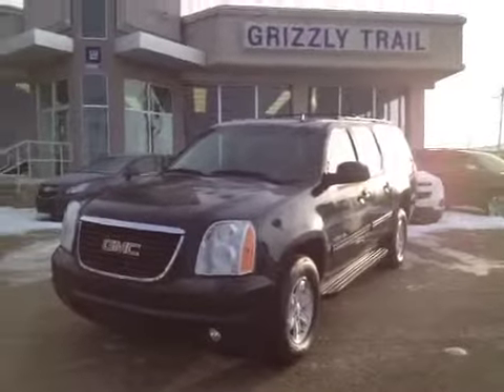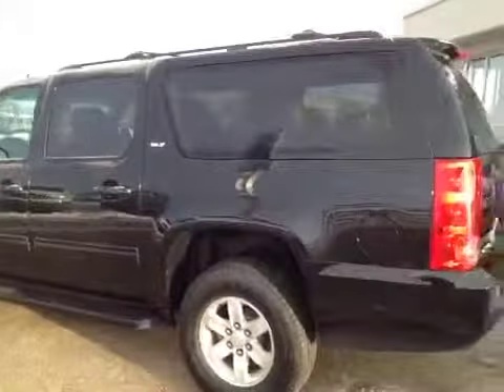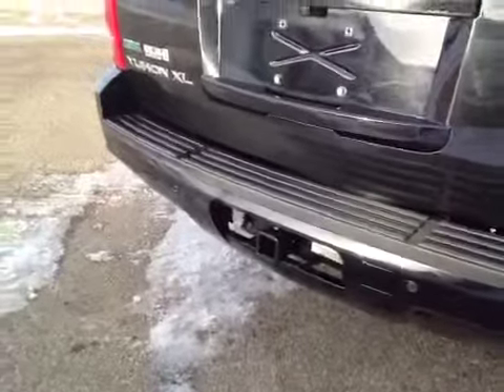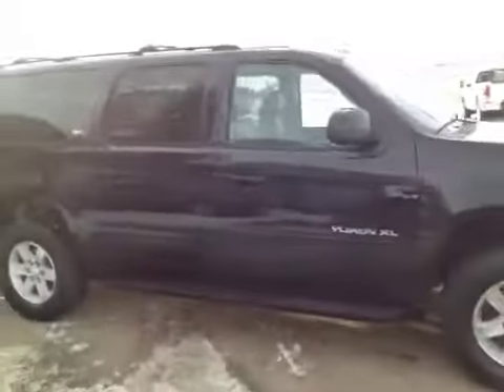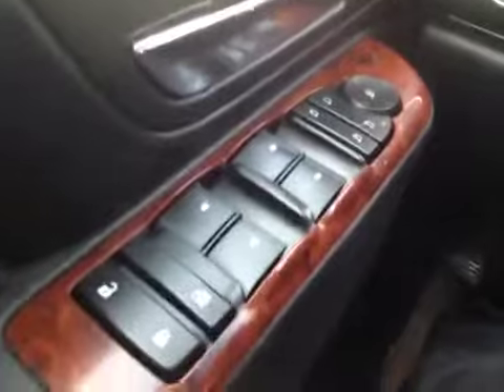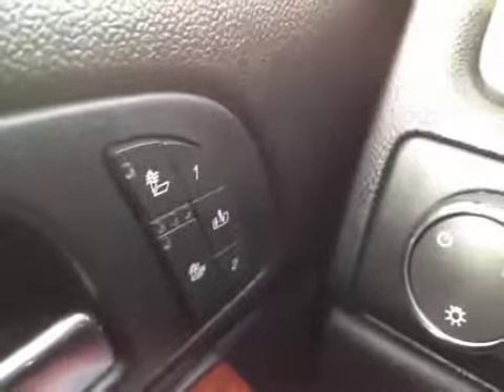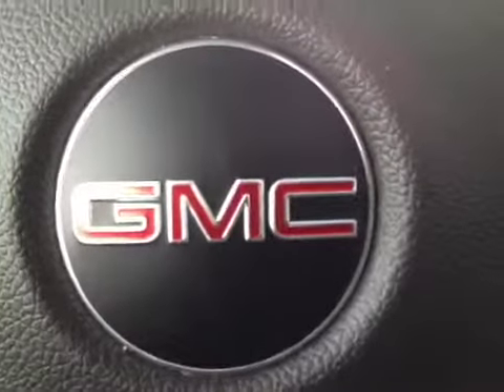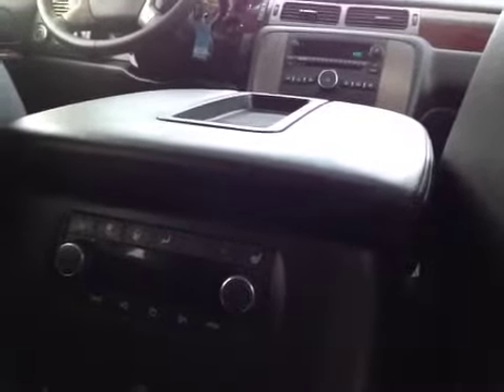2012 GMC Yukon XL 4WD SLT Barrhead (37973) Grizzly Trail Motors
This is a 2012 GMC Yukon XL 4WD 4dr 1500 SLT w/1SD 4 Door Sport Utility Four Wheel Drive with 6-Speed A/T transmission Black[Onyx Black] color and Ebony interior color.  This video is recorded and uploaded by cDemo Mobile Inspector.                             Detailed vehicle info with more photo(s) is available